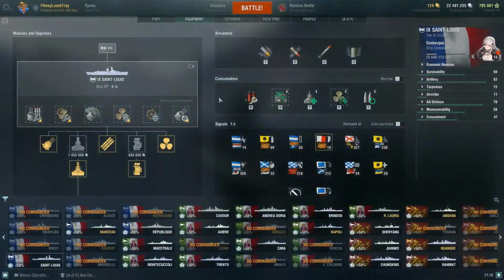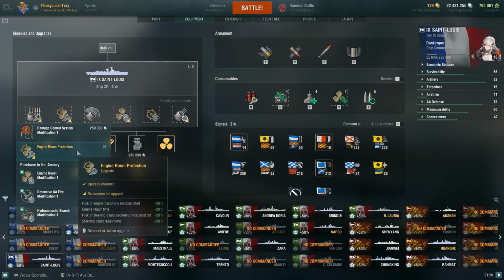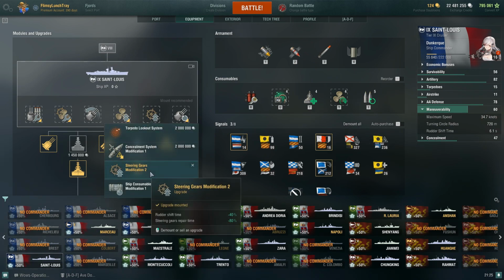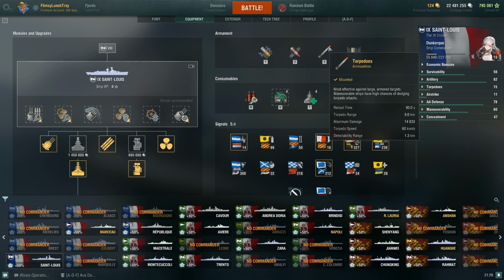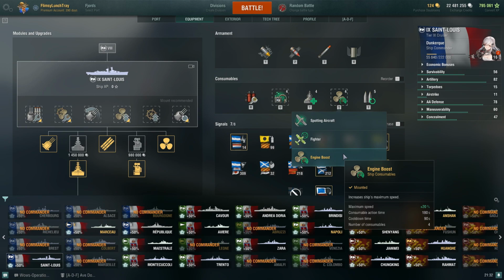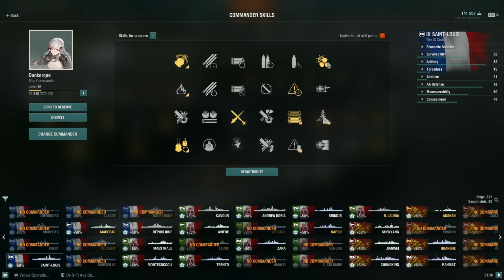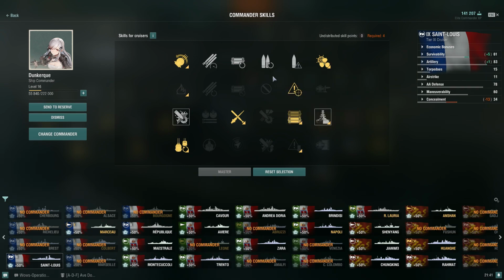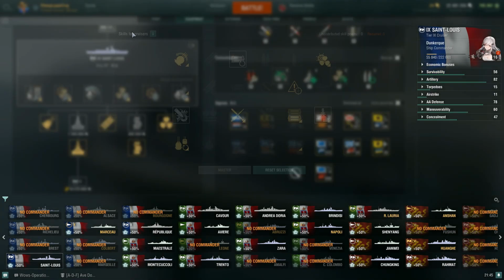World of Warships - Saint-Louis: Upgrade & Commander Build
Hey FLT here! Today we will be looking at the Tier IX French Heavy Cruiser Saint-Louis as I want to share my thoughts/recommendations with you. This video takes place during Update 0.13.3. Enjoy!

Timestamps
0:00 Intro
0:10 Overview & Armor
3:26 Modules
6:36 Upgrades
14:41 Armament
17:07 Consumables & Combat Signals
22:30 Commander Skill Build - Lighthouse Build
30:23 Commander Skill Build - Standard Build
32:30 Closing Comments & Outro

PC: Apex Platinum - i5-9600K / GTX 1660 Ti / 32GB DDR4-3200MHz
Case: Corsair 400 Series Compact Mid-Tower Case
CPU: Intel Core i5-9600k Processor
PSU: Rosewill Arc 650
Motherboard: MSI B360M PRO – VH (DDR4 Boost)
GPU: GIGABYTE NVIDIA GeForce GTX 1660 Ti OC 6G
HDD: Western Digital WD10EURX-61UY4Y0 5400RPM
Air Cooler: Cooler Master Hyper T2
RGB Fans: Corsair ML120 RGB Magnetic Levitation Fan
Corsair Lighting Node Core: Digital Fan RGB Lighting Controller
Lighting Controller: Corsair SP Lighting Controller

Other
Monitor: ASUS VG248QE Gaming Monitor 24"
Microphone: HyperX Quadcast
Keyboard: Razer Huntsman Elite
Camera: Razer Kiyo
Mouse: Razer Basilisk Ergonomic FPS
Mouse Mat: Razer Gigantus V2 Gaming Soft - Medium
Headset: Razer Narai Wireless Gaming
Chair: Secret Lab Titan Black 2020
Desk 1: Secretlab MAGNUS Metal Desk
Desk 2: Secretlab MAGNUS L-Shaped Extension